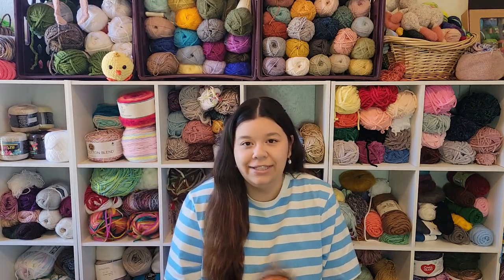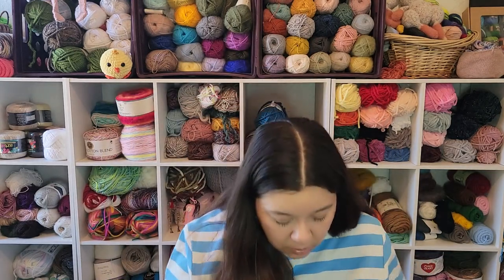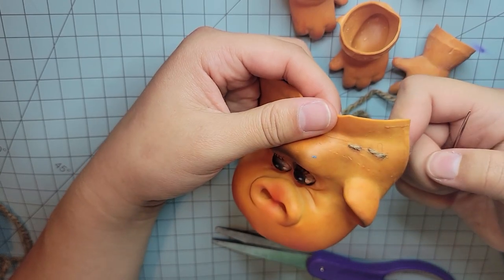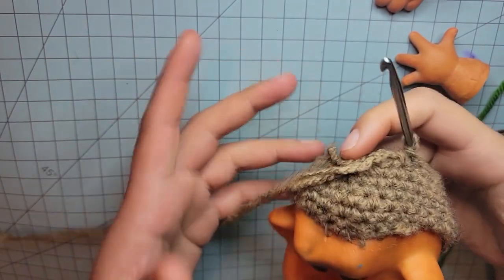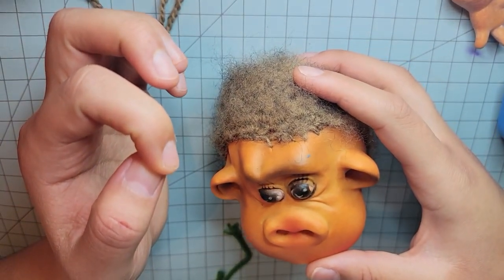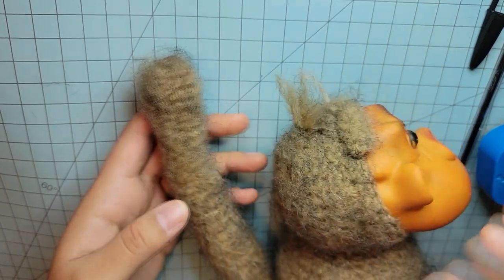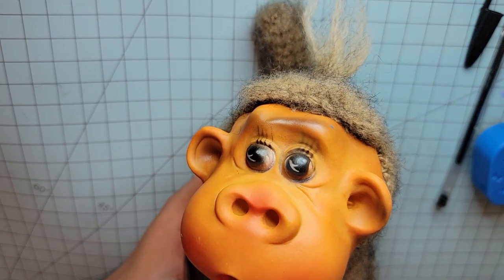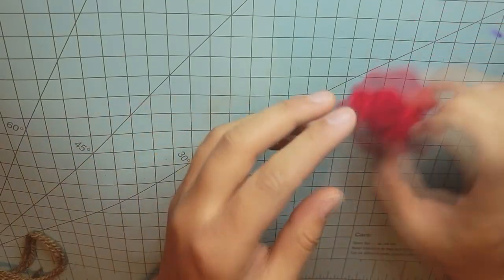What Do I Do With This? - Episode 1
Today we're making a crochet monkey!

crafting, yarn, crochet crafts, amigurumi, tutorial,
crochet tutorial